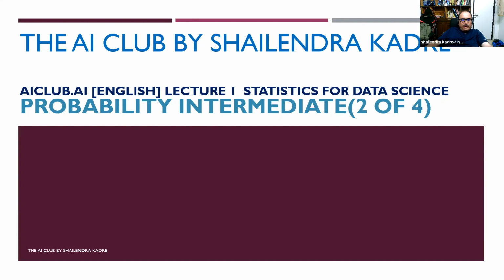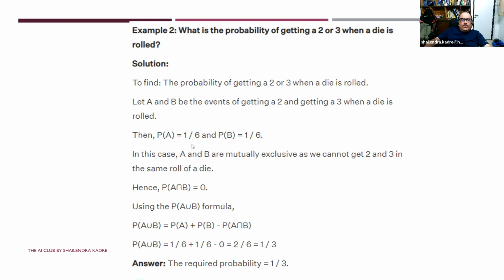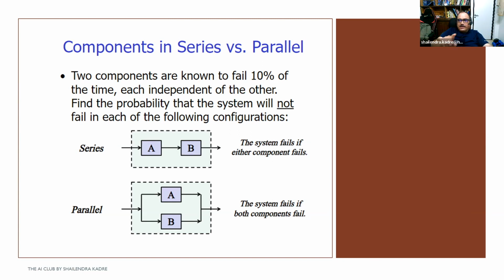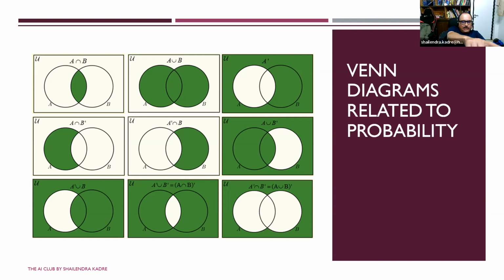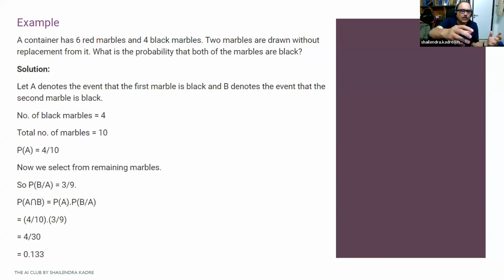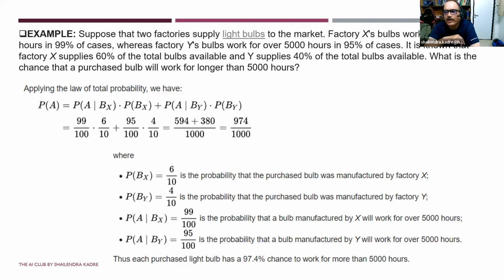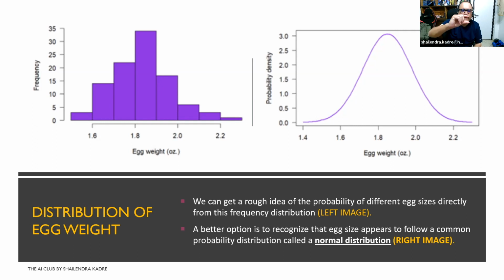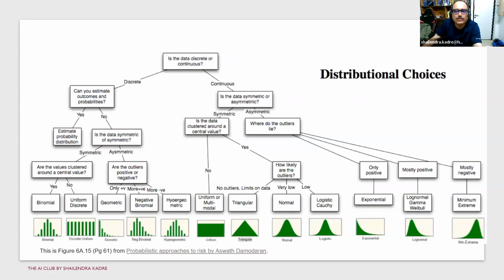[English] aiClub.ai - Lecture 4 - Laws of Probability 3 of 5 With Shailendra Kadre